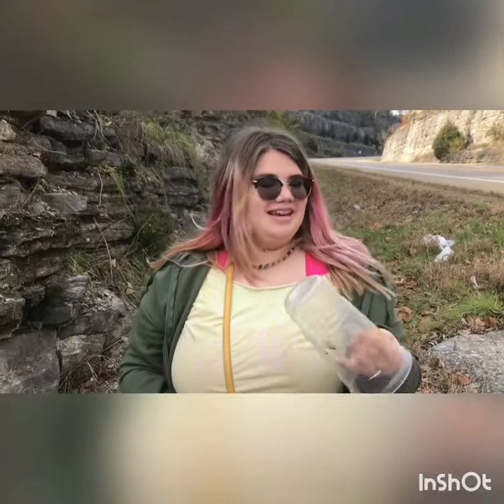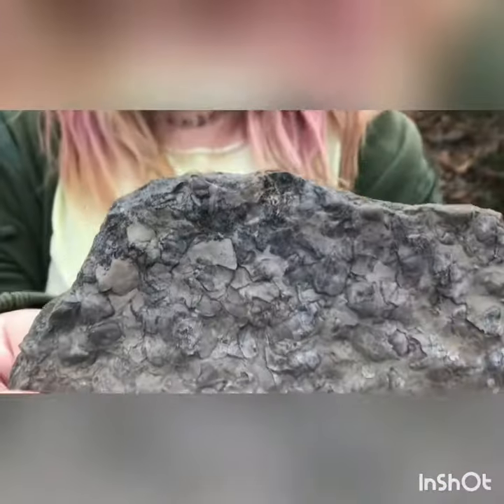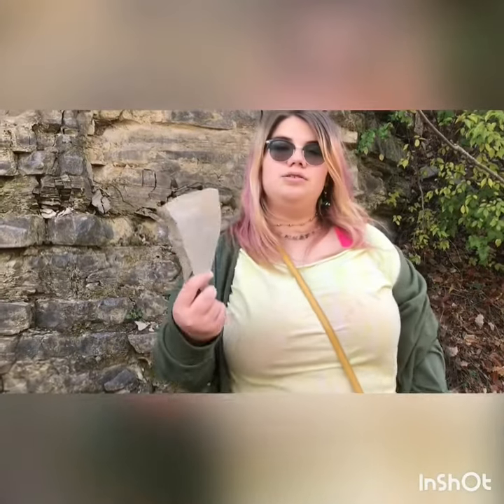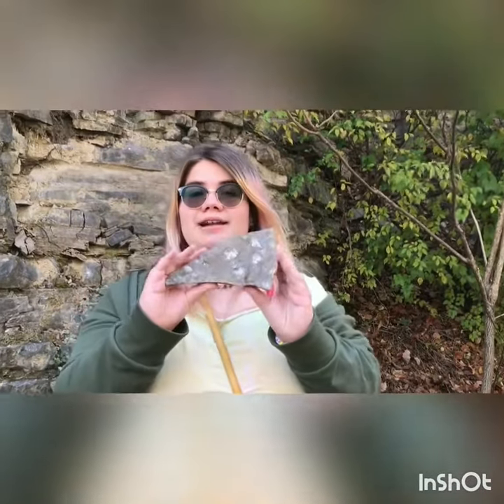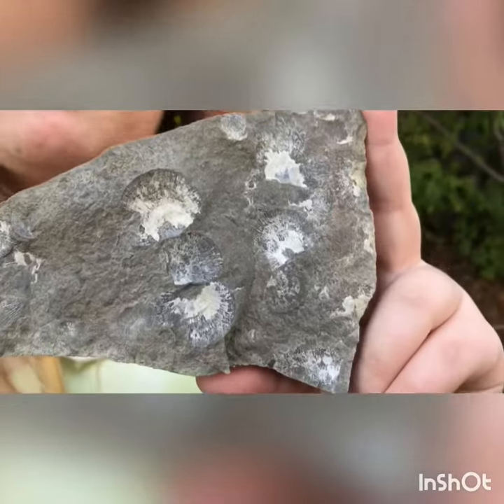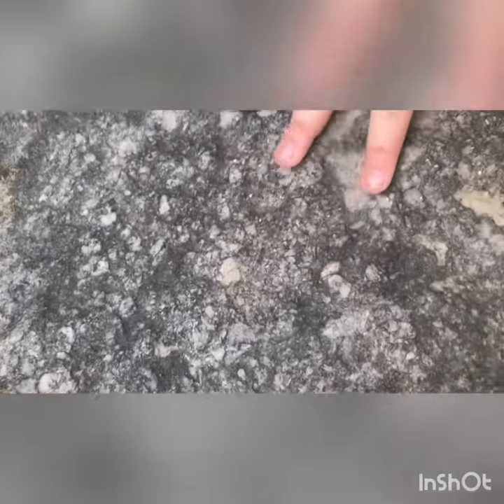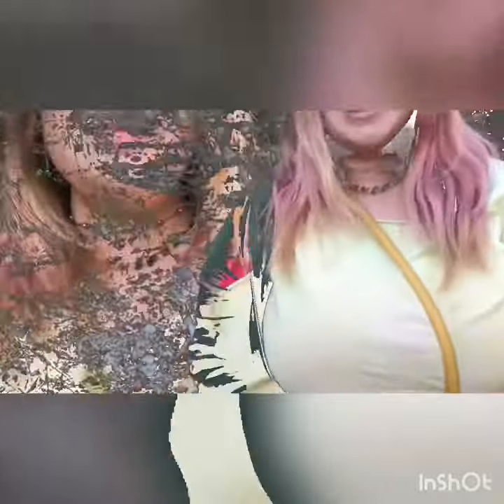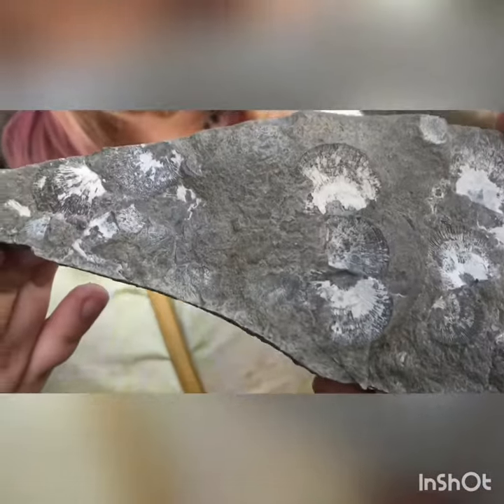A short documentary on Brachiopods￼! *WITH BLOOPERS*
May have some strong language